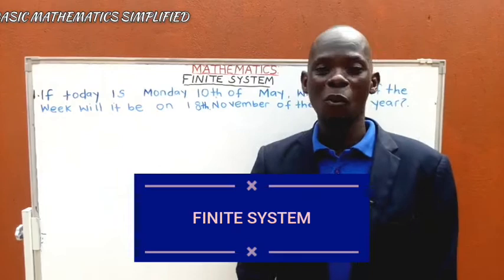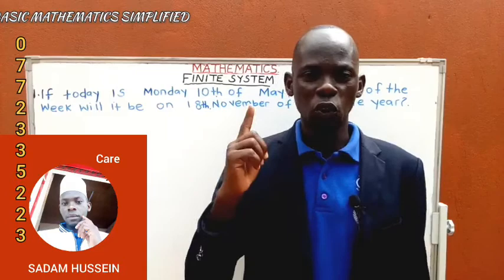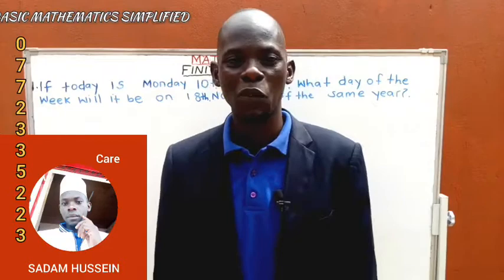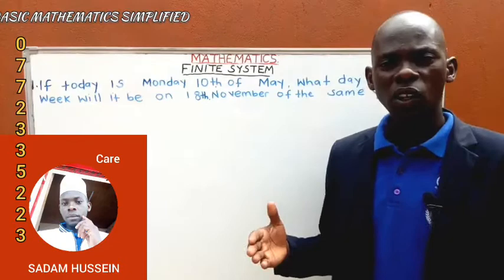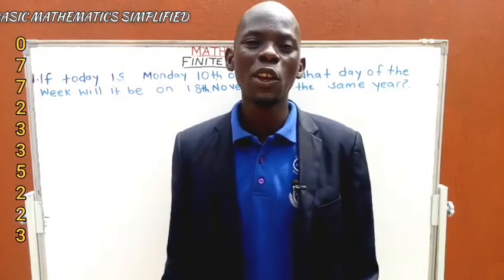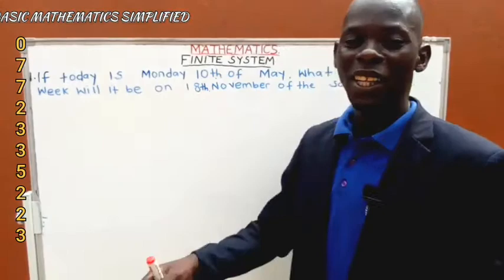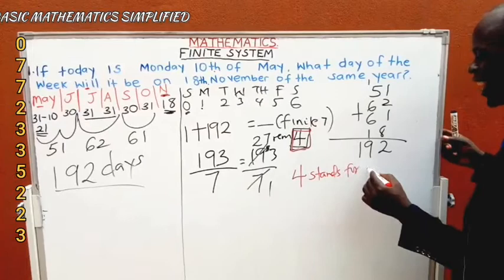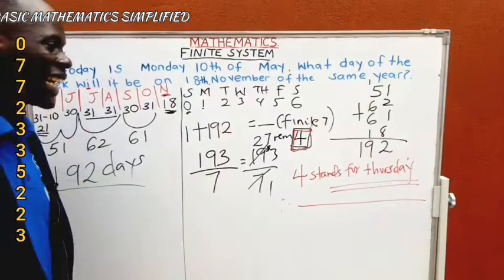FINITE SYSTEM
application of finite system (days)